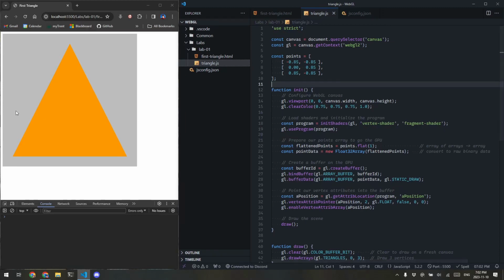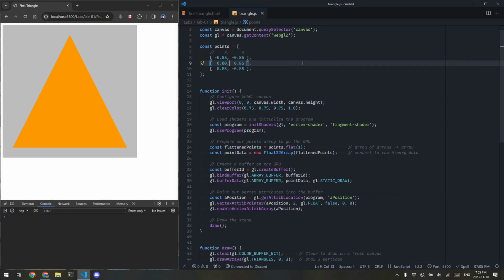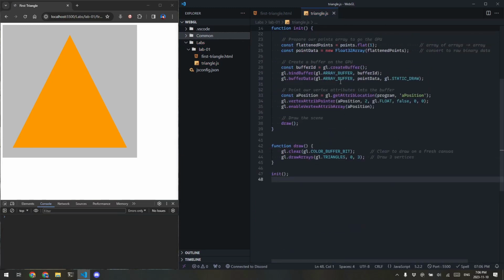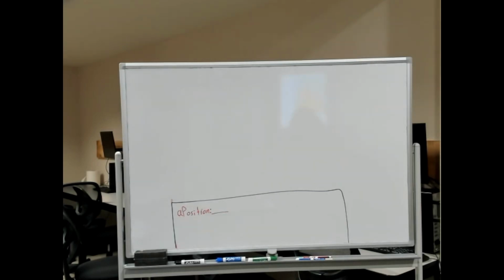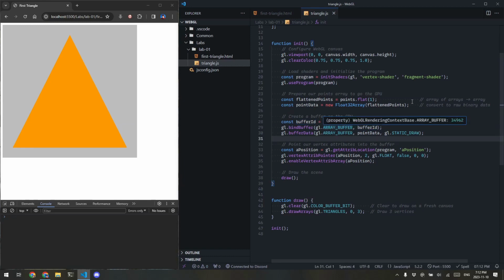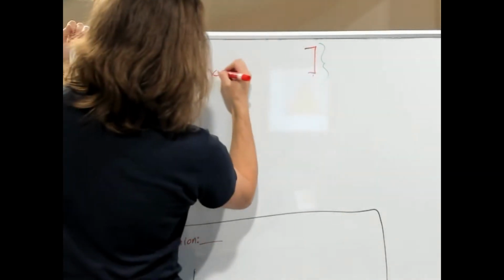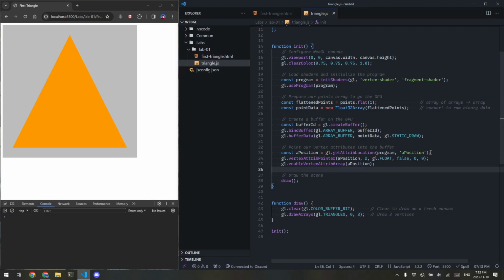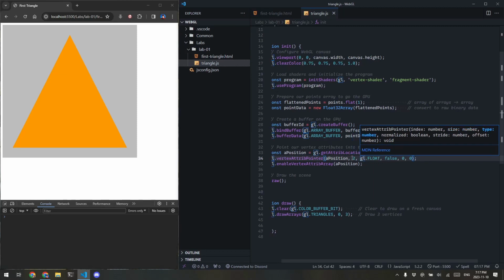(2023) WebGL/OpenGL basics #2 – Intro to buffers and vertex attribute pointers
This video is part two of an informal, off-the-cuff style mini-series that walks through the very basics of WebGL/OpenGL. This video explains how data is sent to and configured on the graphics card by starting with the graphics' most classic  "Hello, World" example: a single triangle.